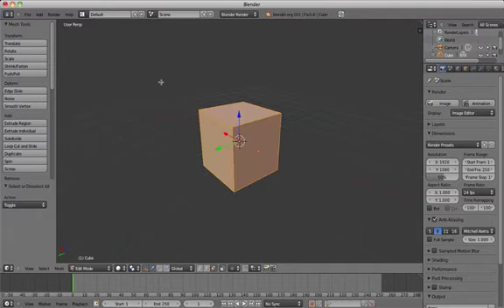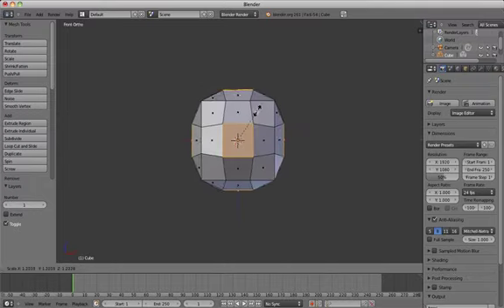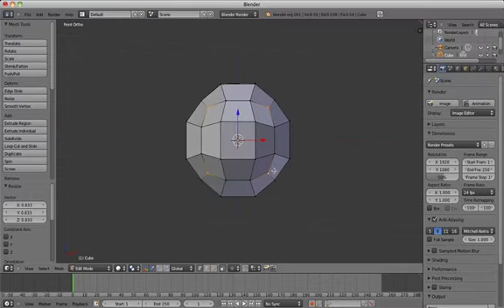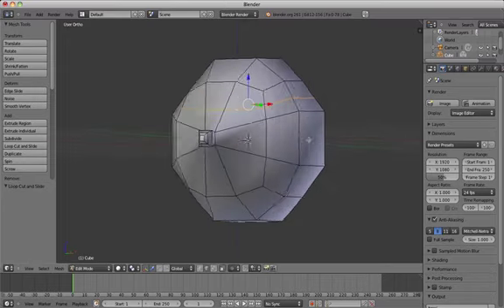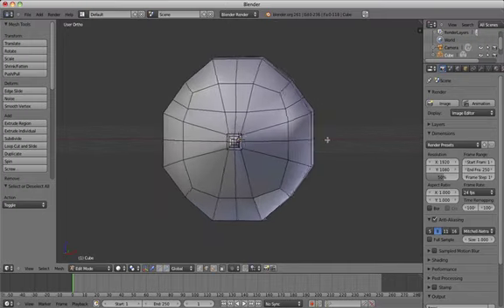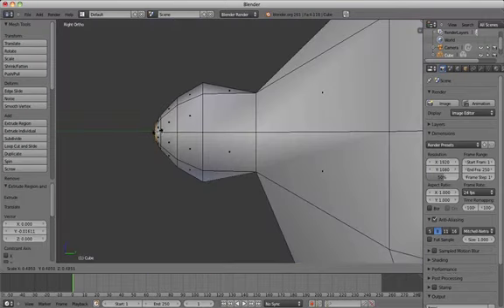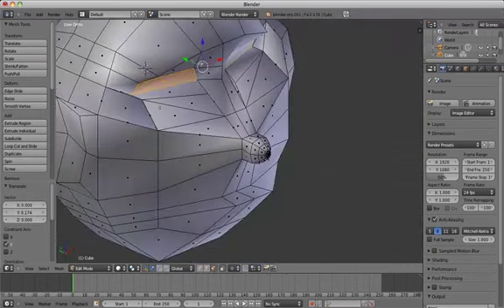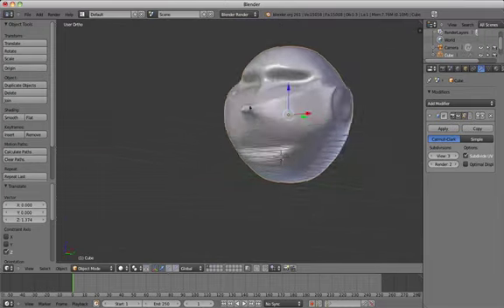Beginners Blender 3D: Tutorial 6 - Modeling a Cartoon Face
In this tutorial you will learn how to box model a cartoon face in Blender starting with nothing but a cube.